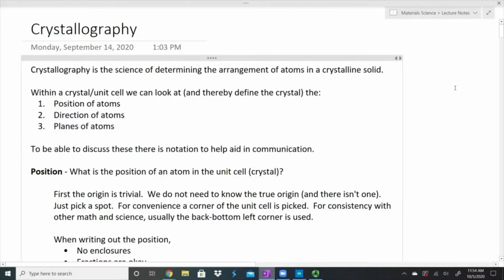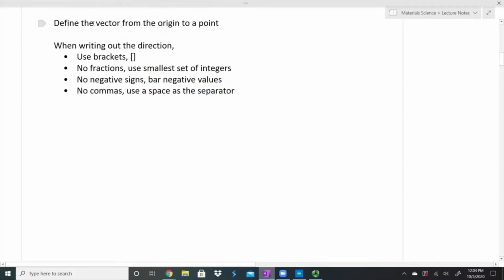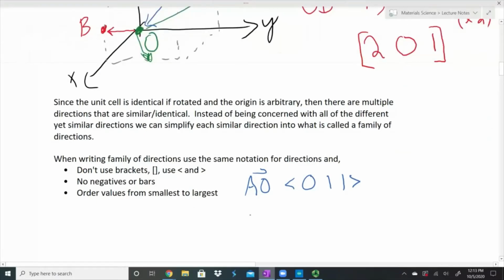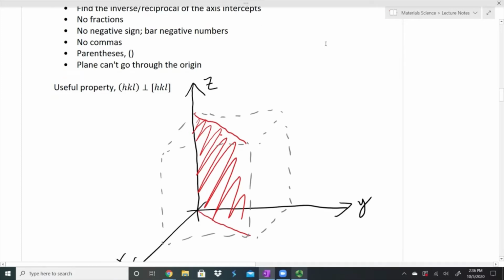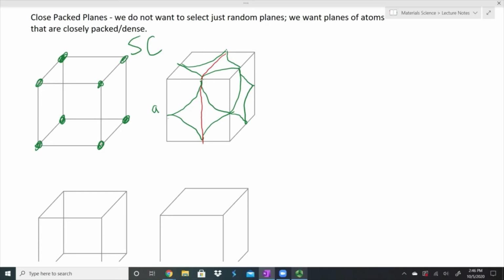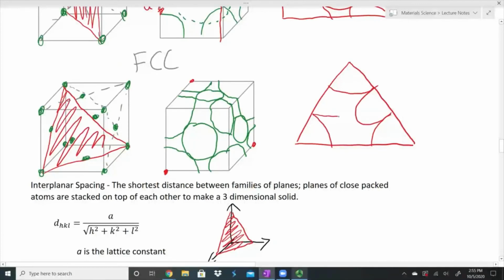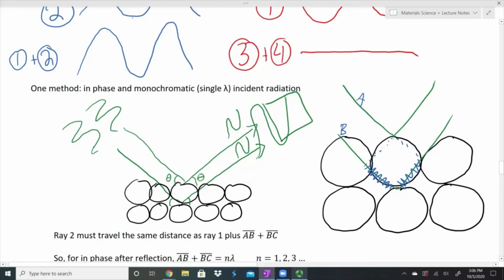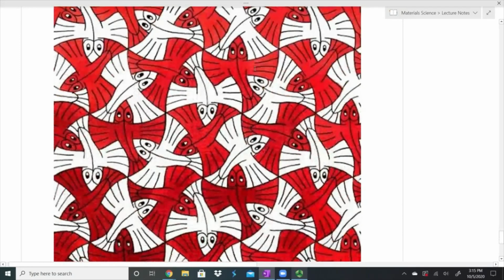Materials Science - Crystallography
Crystallography notation; crystal position, direction, and planes.